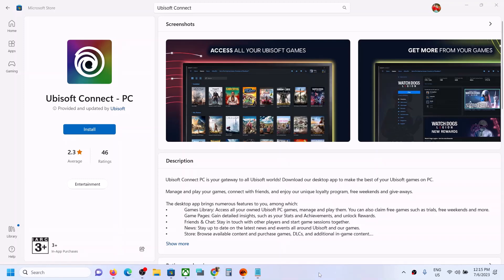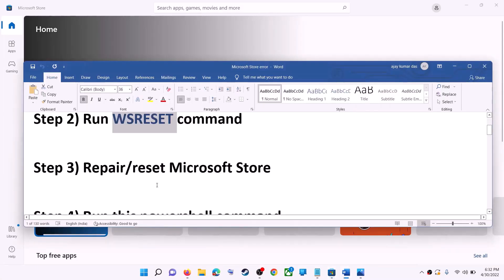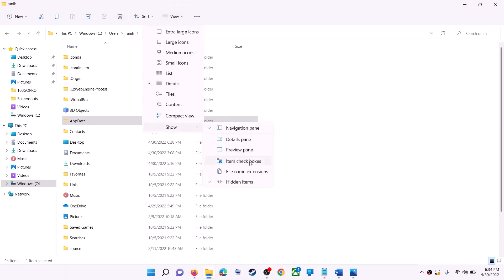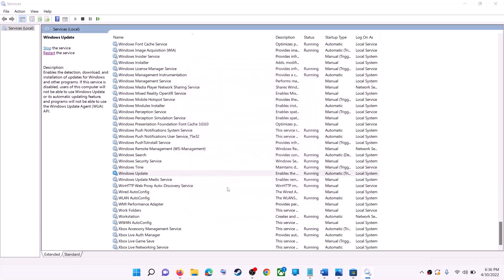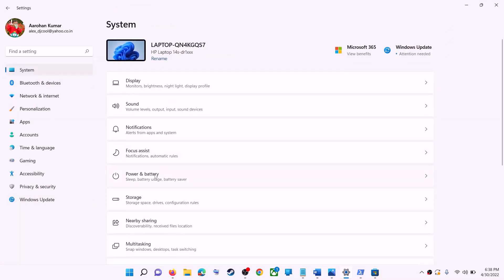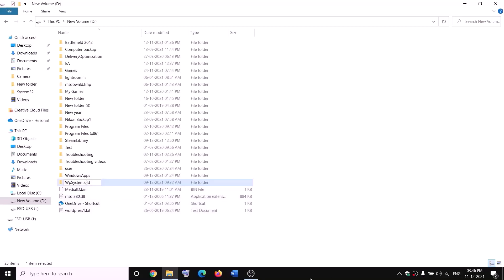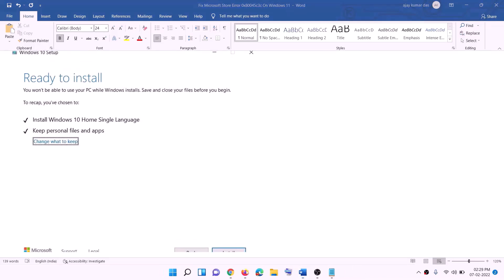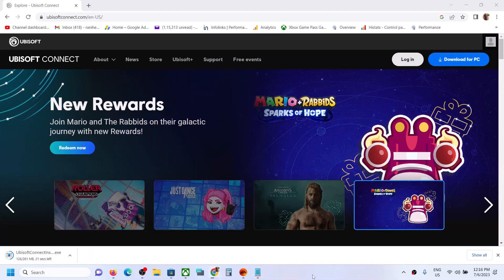Fix Ubisoft Connect Not Installing From Microsoft Store On Windows 11/10 PC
Fix Ubisoft Connect Not Updating/Downloading/Installing On Microsoft Store On Windows 11/10 PC